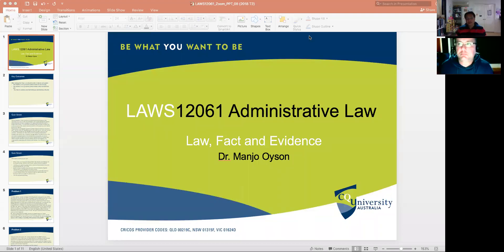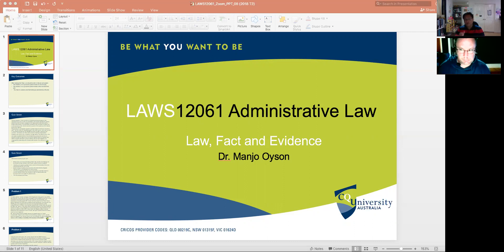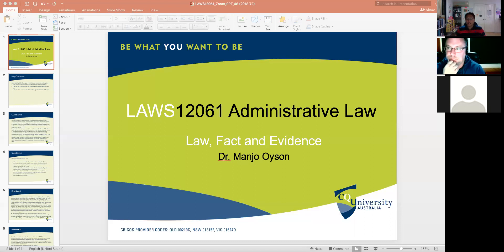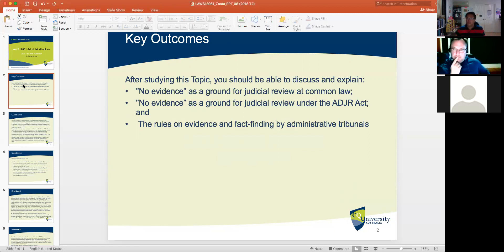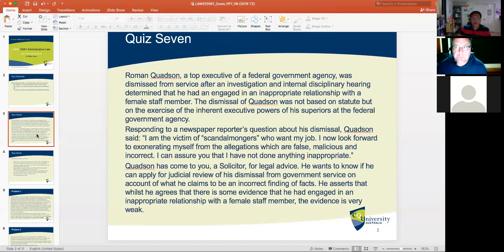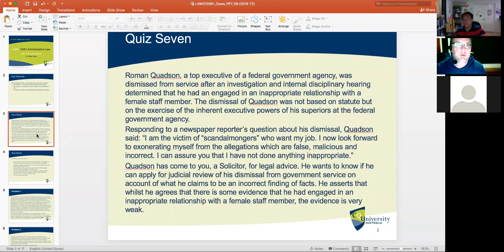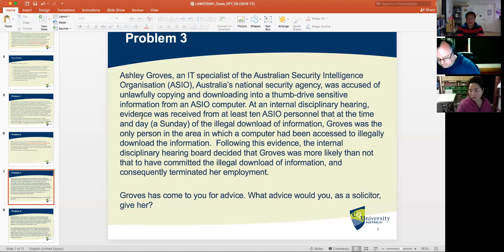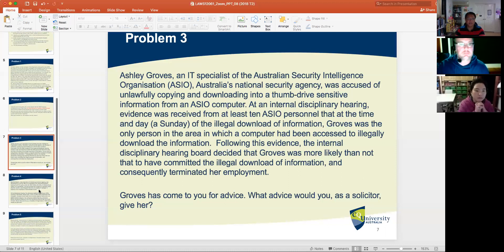LAWS12061 (Administrative Law) Tutorial Week 8: Law, Fact and Evidence